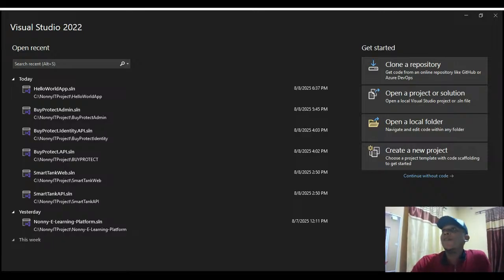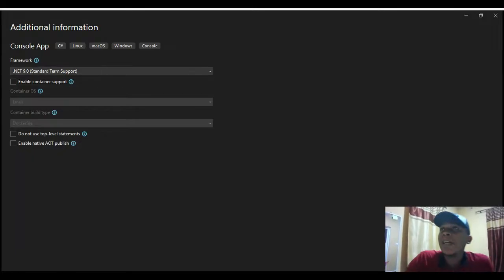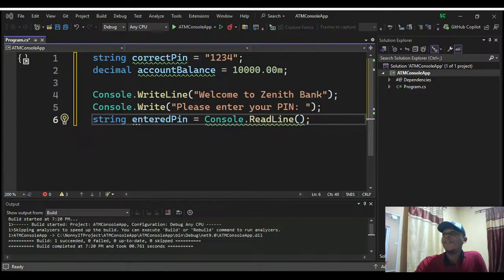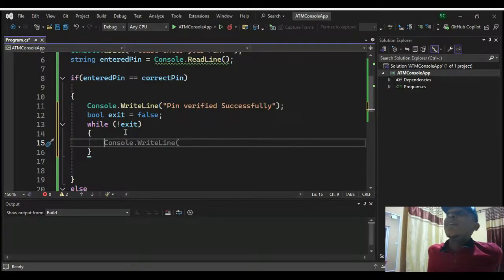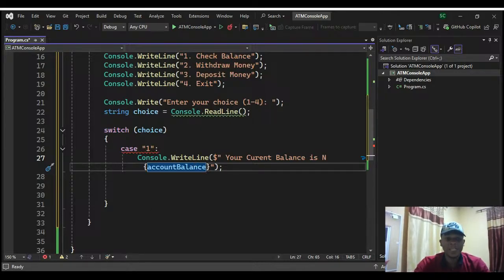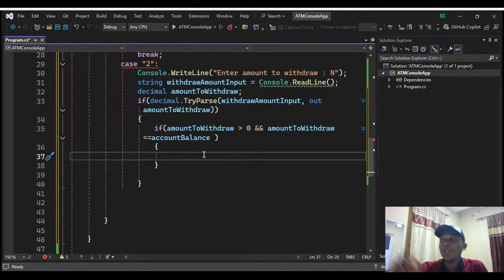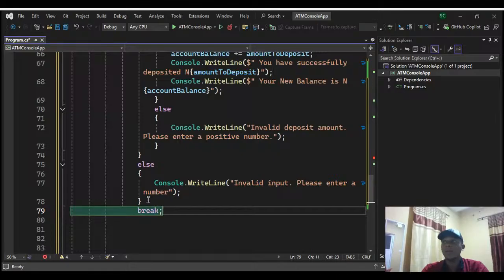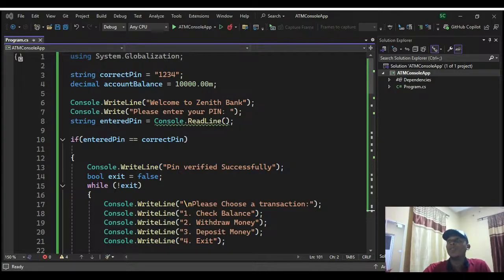Build an ATM Console App from Scratch with C# | Live Coding Tutoria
Join me live as we build a functional ATM console application from scratch using C#! In this live coding tutorial, we'll cover the basics of C# programming and create a simple ATM system. Follow along, ask questions, and let's code something awesome together